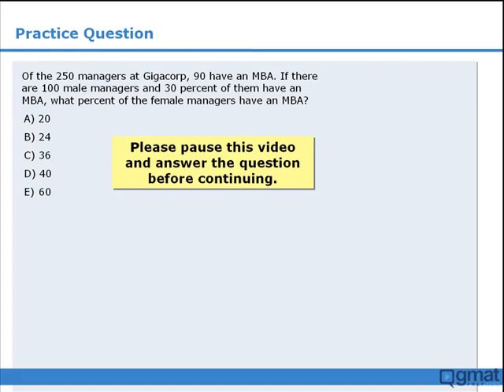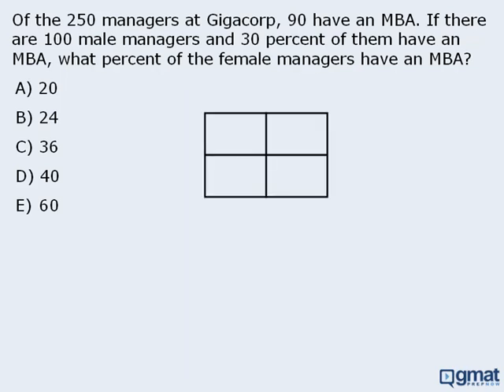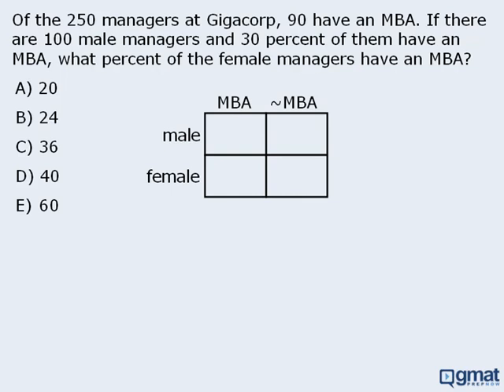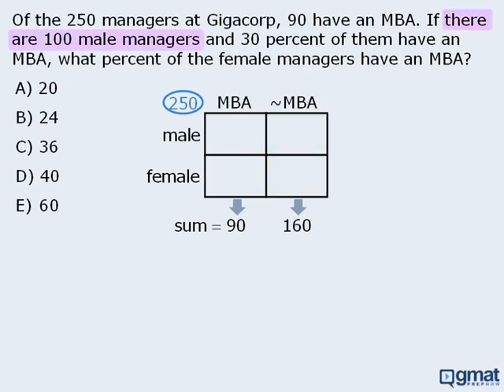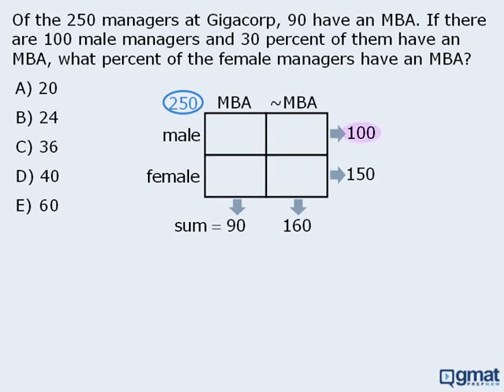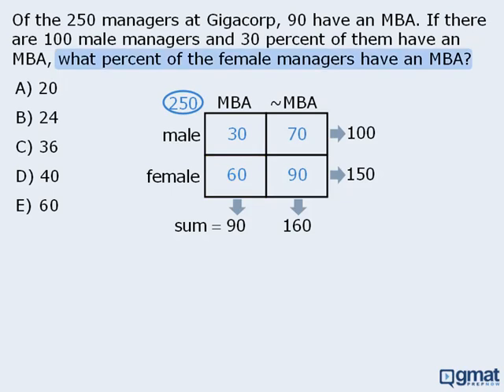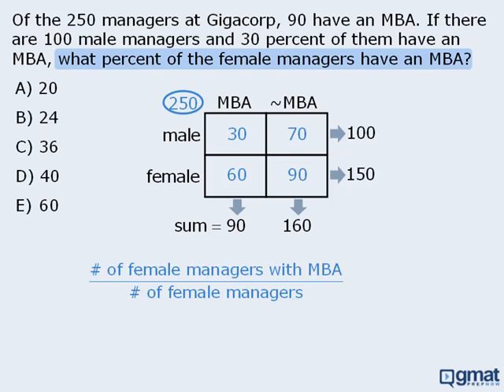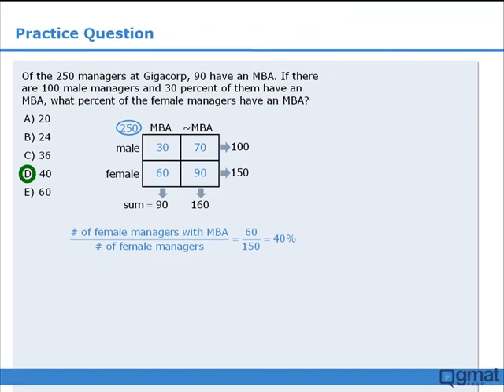21. GMAT Practice Question - Gigacorp Managers